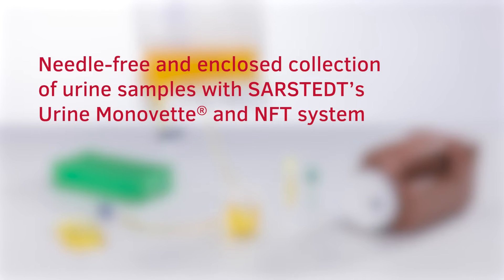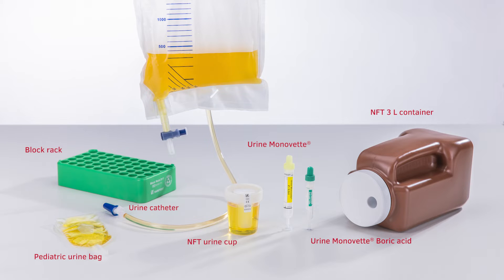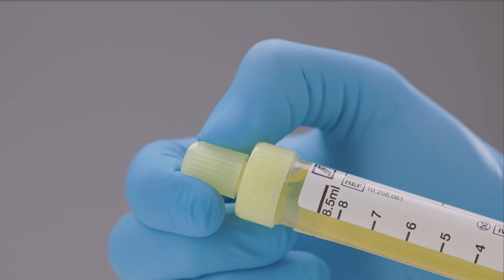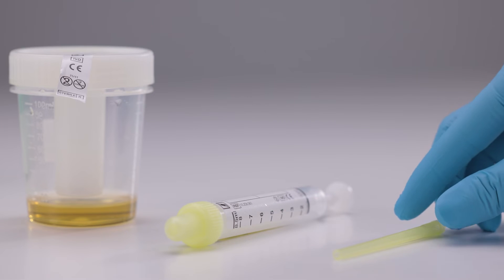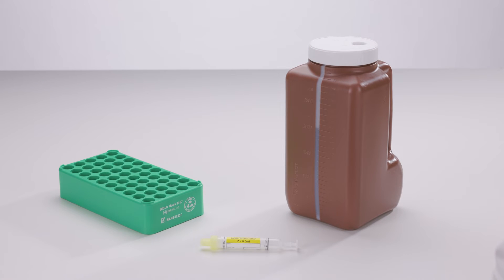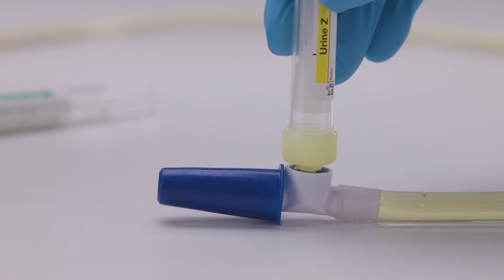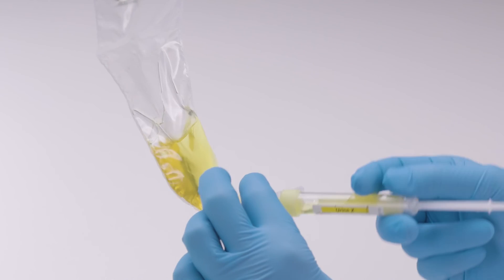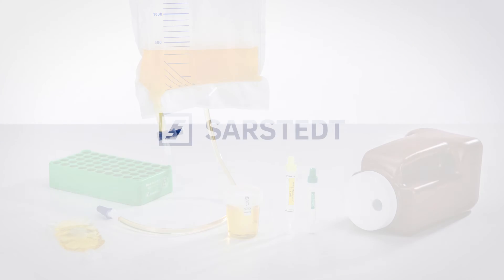Urine Monovette® & NFT System - SARSTEDT's Enclosed and Needle-Free Urine Sample Collection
In this video you will learn best practices for using SARSTEDT’s Urine Monovette® and NFT products for a hygienically enclosed, and needle-free urine sample collection.
We will cover various patient situations, including those who are independent, catheterized, or using urine bags.
You will see how to collect urine samples from an enclosed NFT urine cup, a small-volume sample, an NFT 3 L container for 24-hour collection, a urine catheter and a pediatric urine bag.